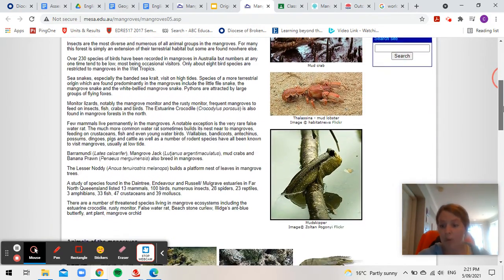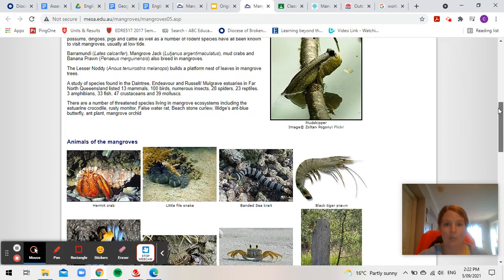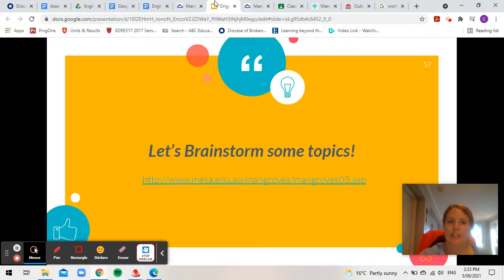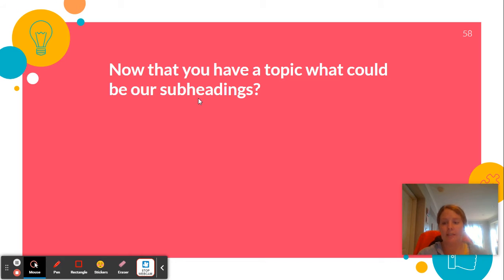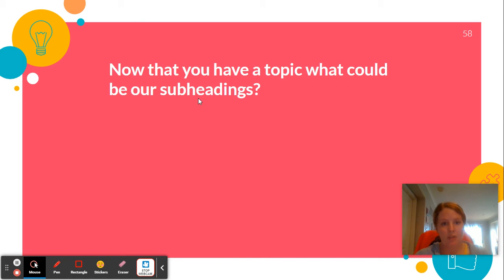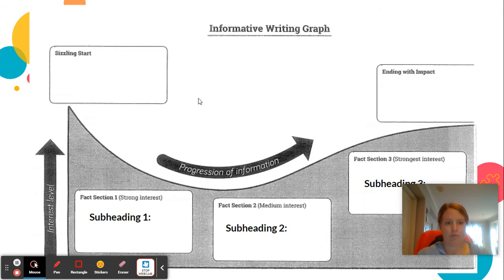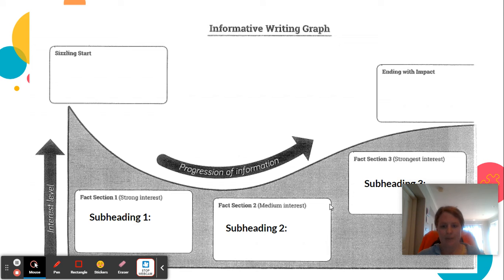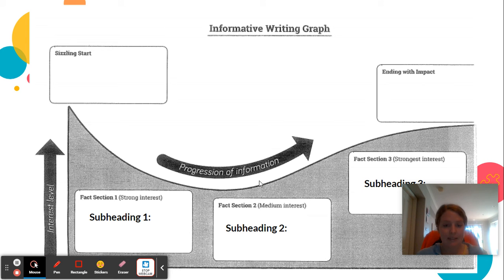Monday Week 9 Writing